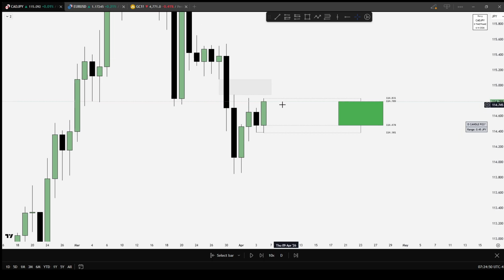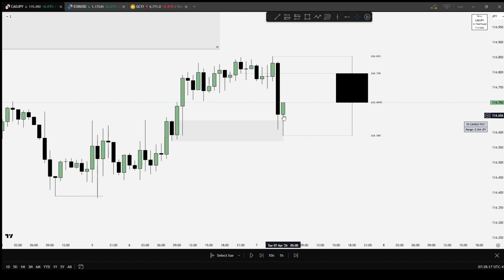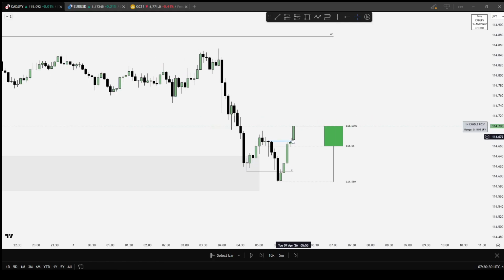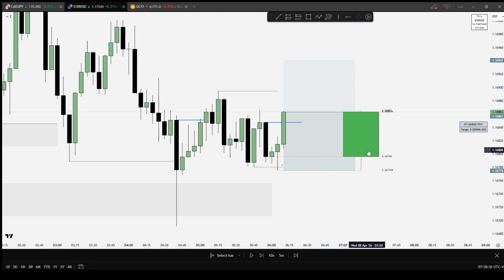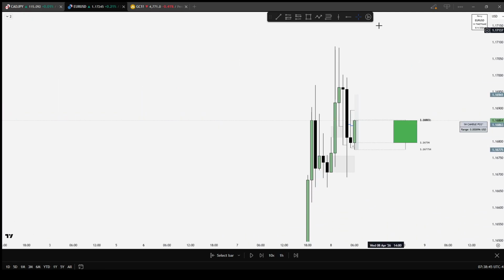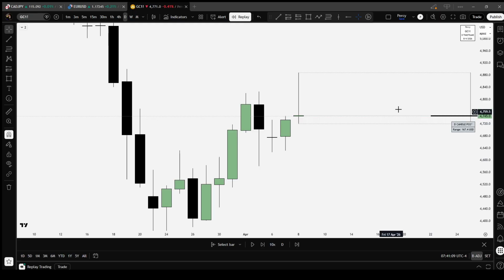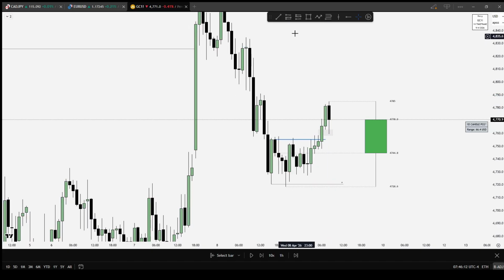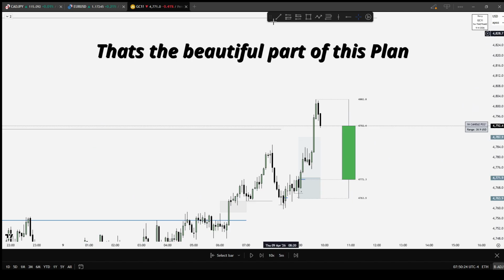Last Week’s 3 Trades – The Details That Matter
Last week I took 3 trades — this is the real breakdown behind them.

No noise, no overcomplication.
Just execution, risk management, and the details that actually matter.

Around +10.28R week, but more importantly, the process behind it.

If you're serious about trading and want to see how I approach the market consistently, you're in the right place.

This channel is about building consistency, discipline, and a professional trading mindset.

Not signals. Not hype. Just real trading.